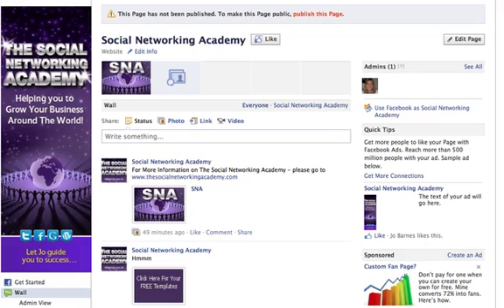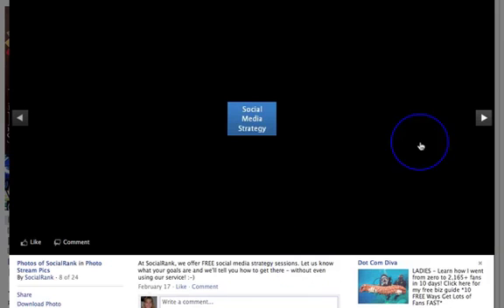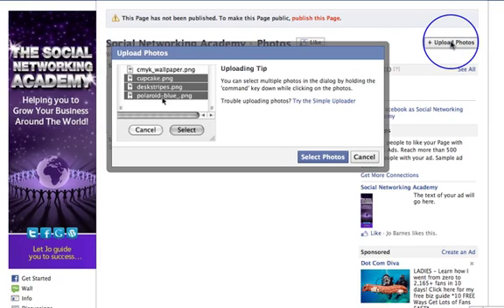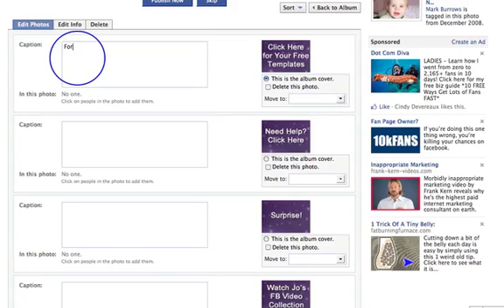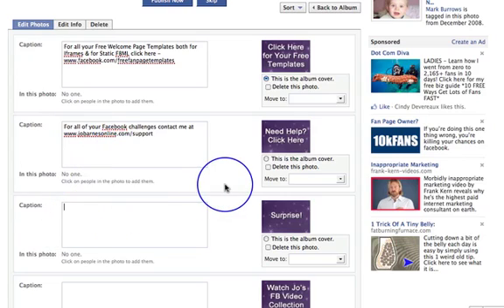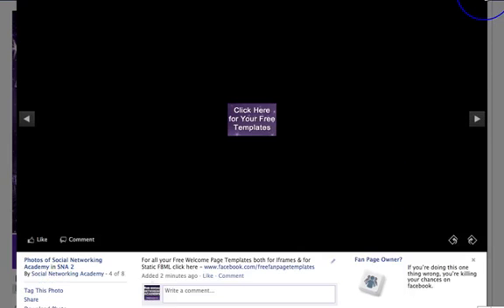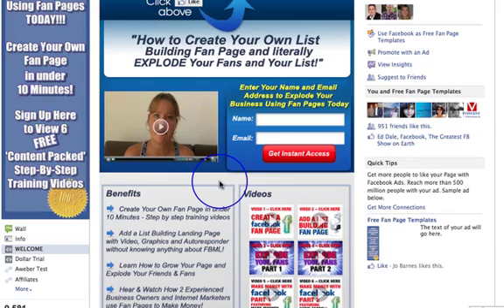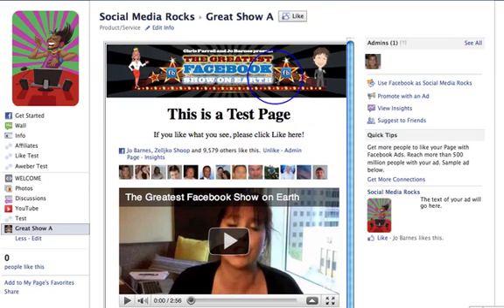Facebook Iframe Fan Page - Add Photos to the Top of Your Wall (Video 12)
Facebook Expert, Jo Barnes, shows you how cleverly add photos to the top of your Facebook Fan Pages.  Jo Barnes has recorded 18 short videos that will provide you with all the steps so you can create your own Facebook Fan Page within minutes and most importantly, for FREE.

This video is Part 12 of the Facebook Iframes Fan Page playlist. Hope you're enjoying it so far! Now Jo shows you how to add photos to the top of your wall.